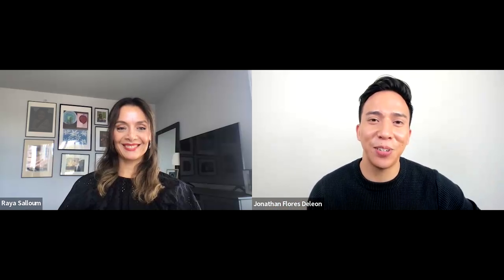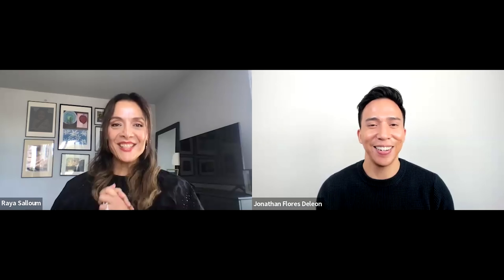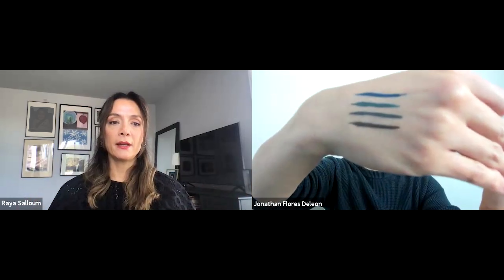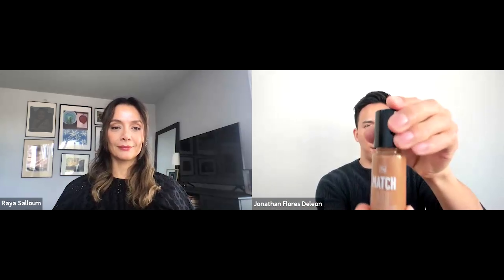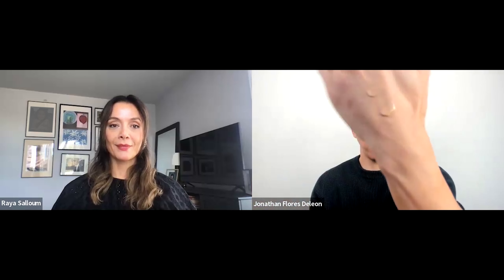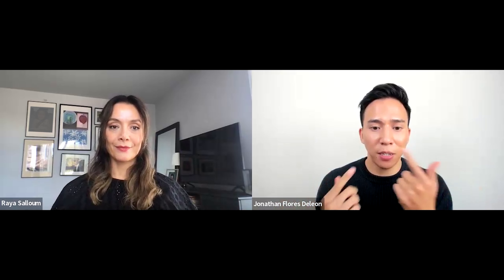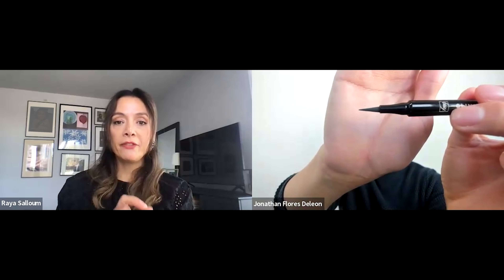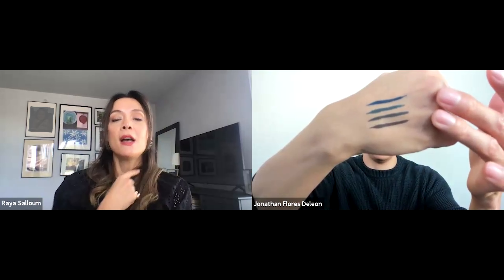Campaign Connection C19: Get Airbrushed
Join this week’s Campaign Connection to get some tips on how to get an air brushed finish with the all new fmg Match Air Brush Primers!